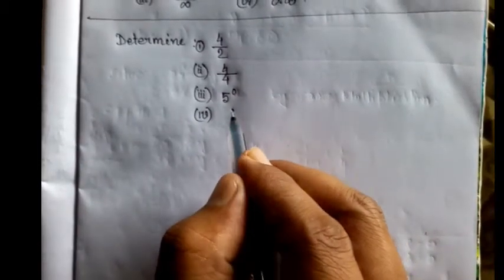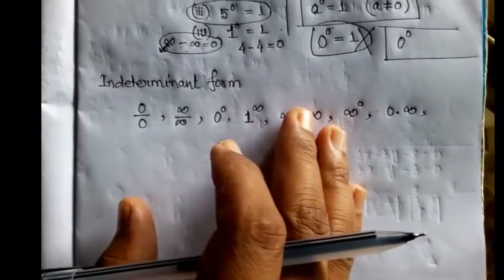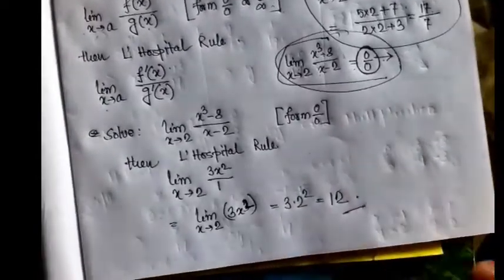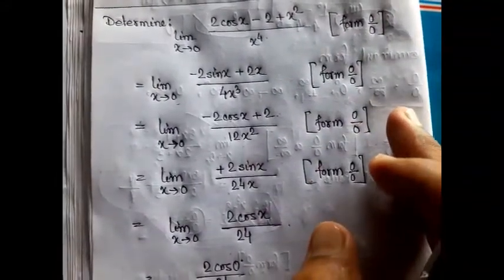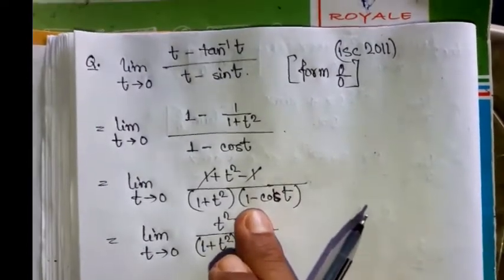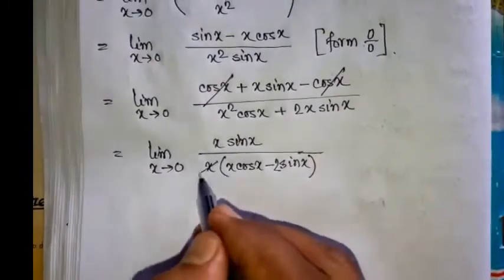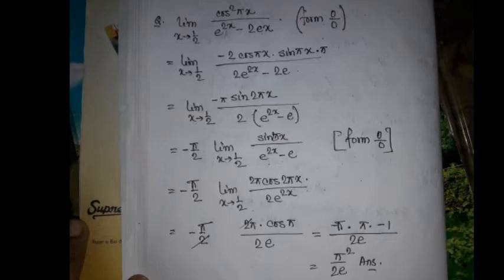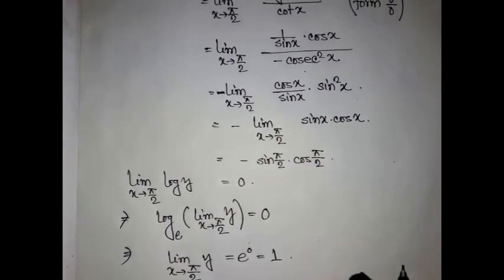ISC Indeterminate form of Limit (L'Hospital Rule) by Injamul Sir...